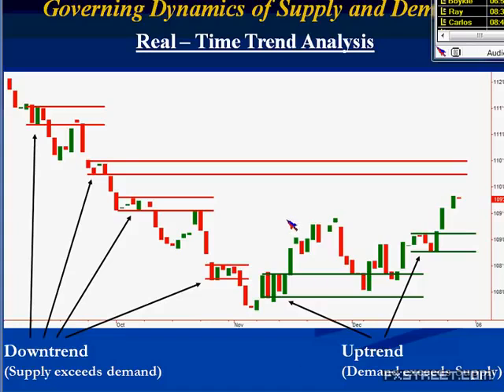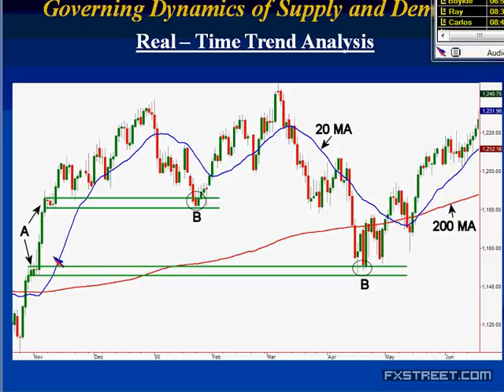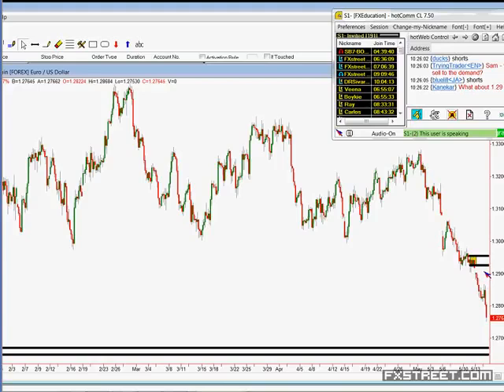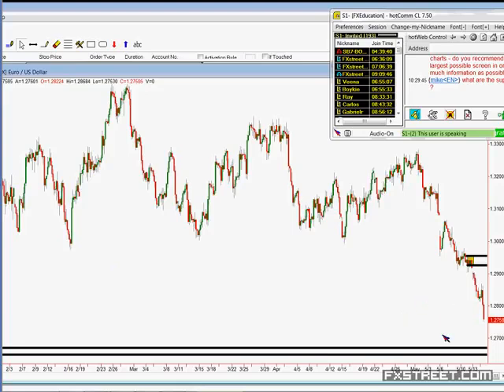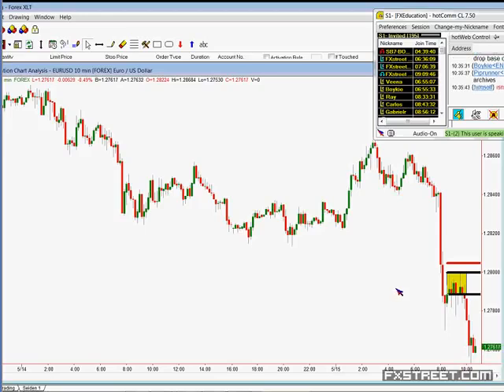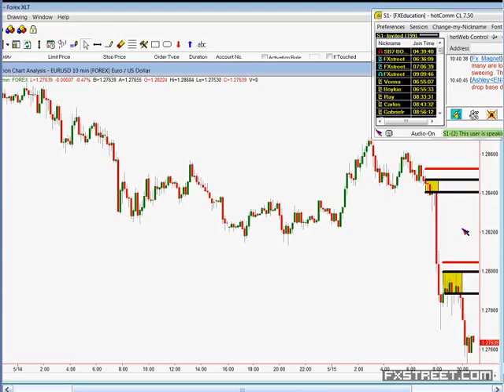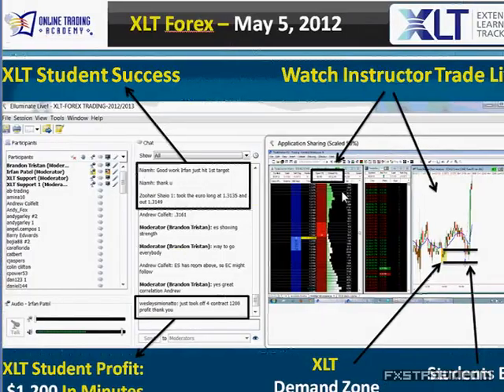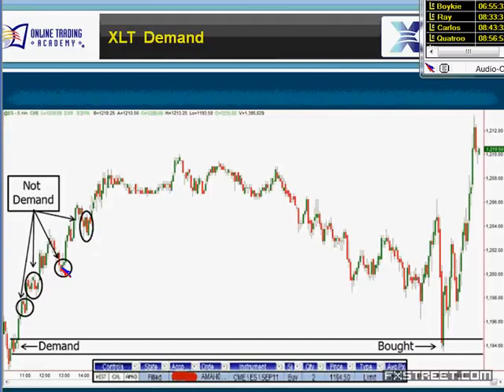18 Sam Seiden Proper trend trading in the Forex markets